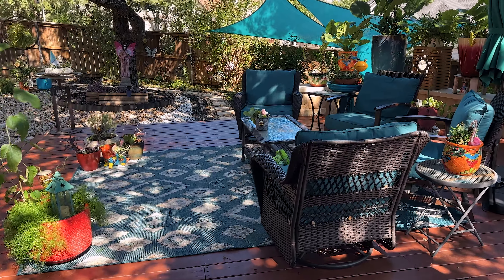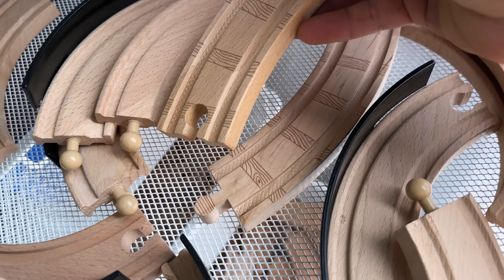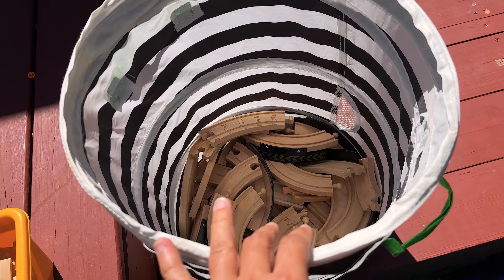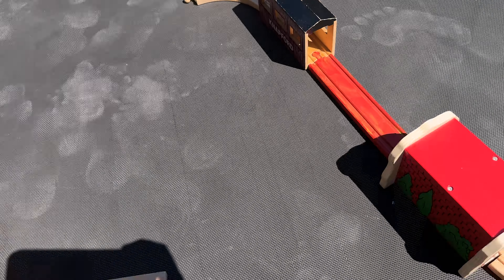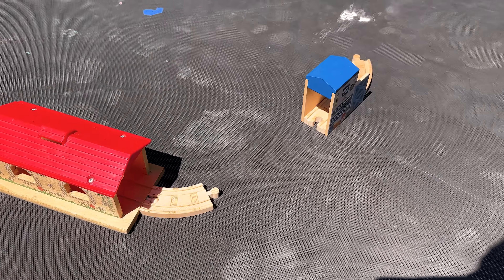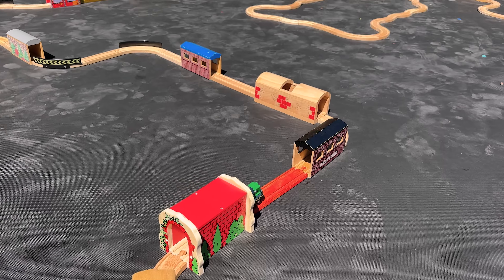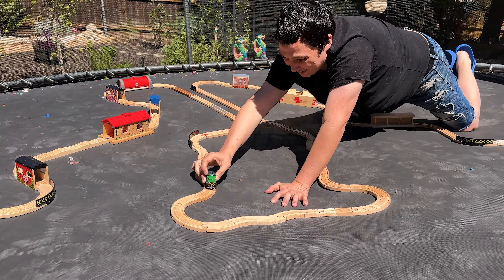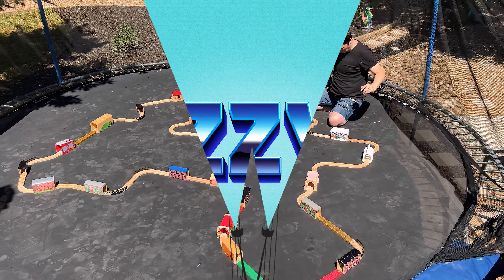Trampoline Tunnel Train: Will It Fall or Finish the Course?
Today, we took on the ultimate challenge: building a train track while balancing on a trampoline! It was a wild ride trying to keep our balance while creating a tunnel track filled with obstacles. But the real question is... did the train make it through the track without falling?! Watch to find out if our epic track design holds up or crumbles under the pressure! This trampoline tunnel track challenge was so fun and intense, you won't want to miss it!